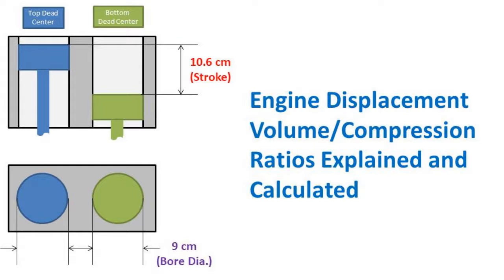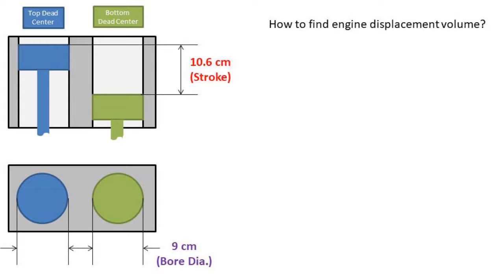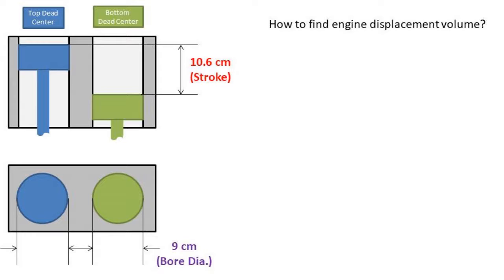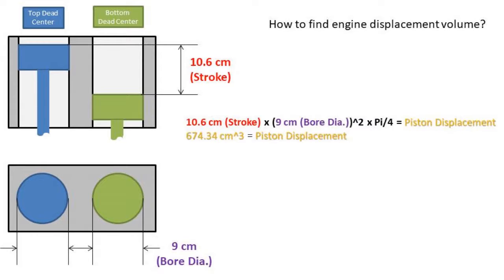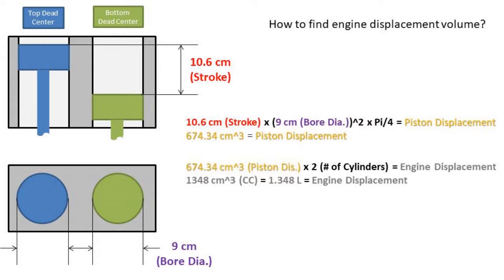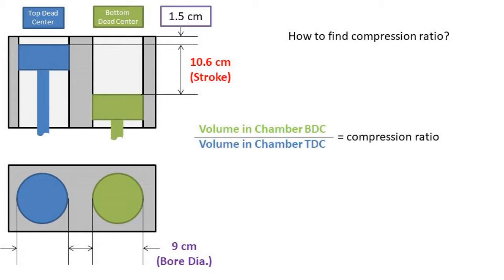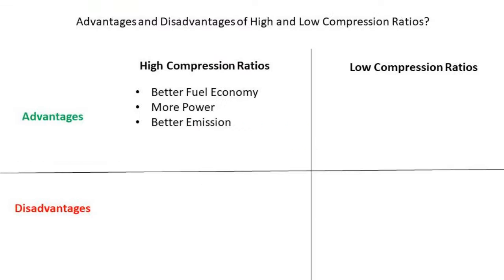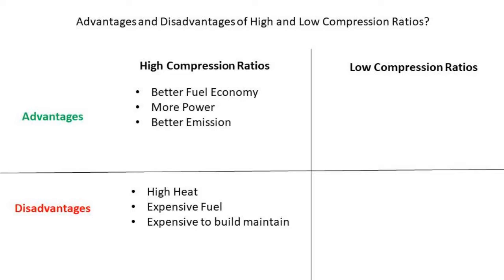Piston Engine Volume Size and Compression Ratios (Explained and Calculated)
In this videos we will be going over how to calculate an engine driven by pistons displacement (this is the volume you will commonly see engines advertised as), how to calculate the compression ratio of an engine and some of the advantages and disadvantages of high and low compression ratios.
We will start out by finding the engine displacement volume. In order to find this we will need to know the stroke length, which is the distance the piston moves back and forth. In this case it is 10.6 cm and is marked in red. It is important to know the terminology for where a piston is at in an engine. If the piston is in the most compressed condition of the stroke it is top dead center (marked in blue). If the piston is at the least compressed part of the stroke it is at bottom dead center (marked in green)
We will also need to know the engine cylinders bore diameter. In this case it is 9 cm and marked in purple.
And finally the numbers of cylinders in this engine it has 2 cylinders.
So to find the piston displacement we need to find the volume of the stroke of the piston. To complete this we can take the area of the cylinder bore in this case 9 cm squared times pi over 4 and multiply it by the stroke length of 10.6 cm. we get that each piston has a total displacement of 674.34 cm cubed.
Now to get the displacement volume of the engine we need to take the numbers of cylinders in this case 2 and multiply it by the volume displaced by one piston.  So after plugging in our numbers we get a total displacement of the engine of 1348 cubic centimeters. This is 1.348 liters. Like previously stated this is the common way engines volumes are marketed.
Now let’s move onto compression ratios. To calculate the compression ratio you can take the volume of the combustion chamber at bottom dead center and divide by the volume at top dead center. In this example I am assuming a perfectly cylindrical combustion chamber in the real world this will more than likely not be the case. So if we take the volume of the chamber at BDC and divide by the volume at TDC we get a compression ratio of 8.07. This means that the volume at bottom dead center is 8.07 times larger than the volume at top dead center.
Now you are probably wondering what is the importance of compression ratios. I have put together a simple matrix of advantages and disadvantages for high and low compression ratios.
High compression ratio advantages are better fuel economy, more power due to being able to extract more mechanical energy from the air fuel mixture, and better emmisions (more efficient burn of fuel).
High compression ratio disadvantages are higher heat (the more you compress a gas the higher the heat), expensive fuel (higher octane /grade needed to avoid engine knocking  or detonation of fuel mixture before spark (non diesel engines) and  generally more expensive and complicated to build and maintain.
Low compression ratio advantages generally are cheaper to build and maintain, run on lower cheaper grade fuel and produce less heat
Low compression ratio disadvantages generally are that they are not as efficient (don’t extract as much mechanical energy from air fuel mixture) and have more unburnt fuel in the emissions.